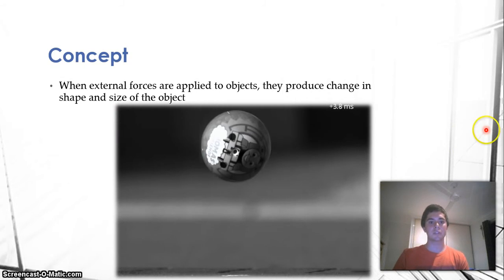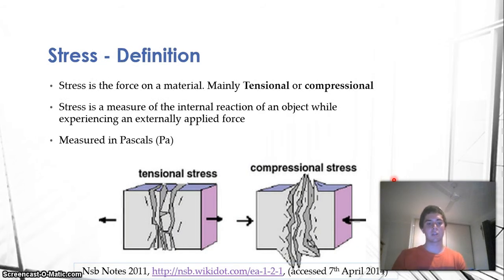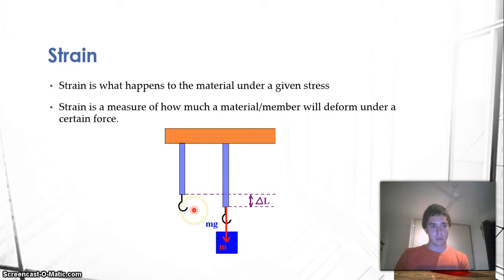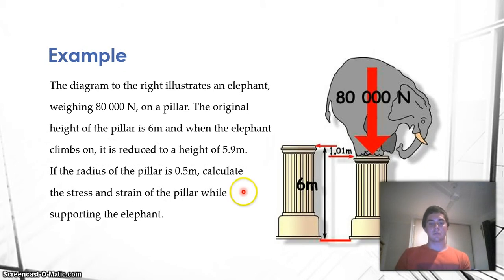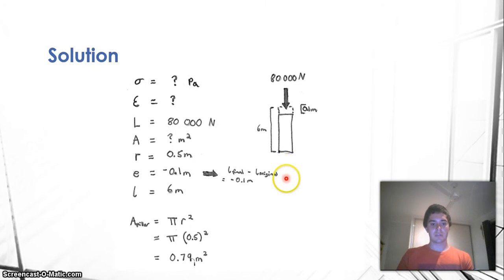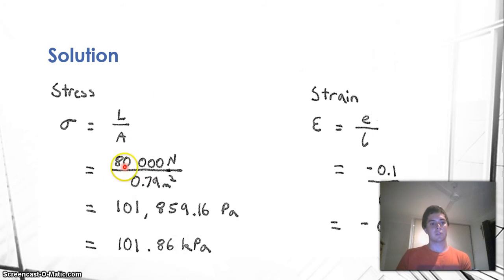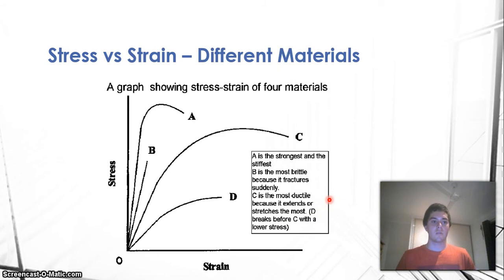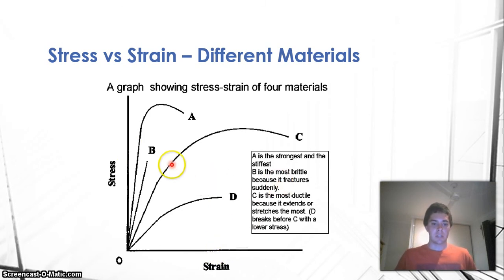Stress and Strain Basic Lecture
Troy Loeskow - CQU Engineering Student